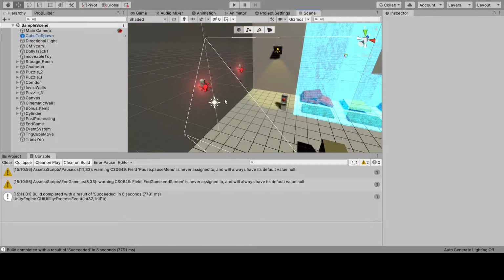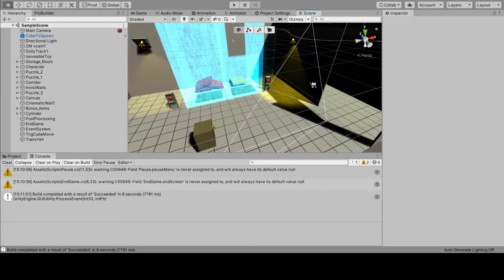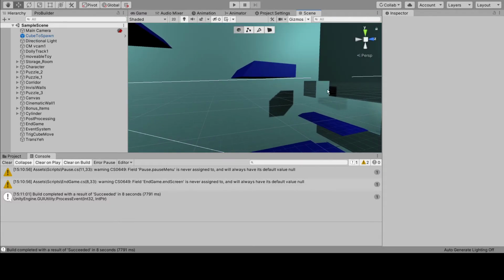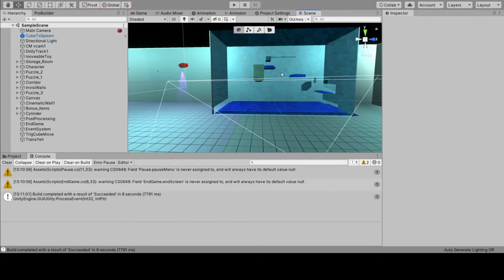Wall-E Game; Whiteroom Environment Walkthrough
Hi - this is my walkthrough of the whiteroom environment, discussing how the player is guided and how elements of the franchise were incorporated.